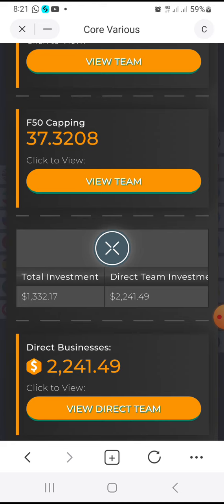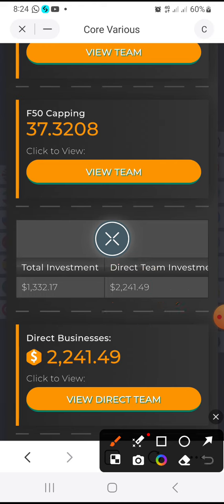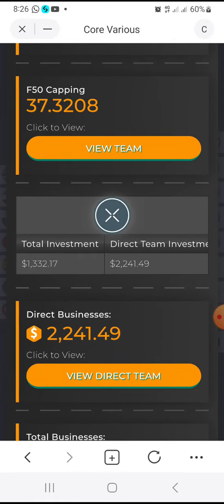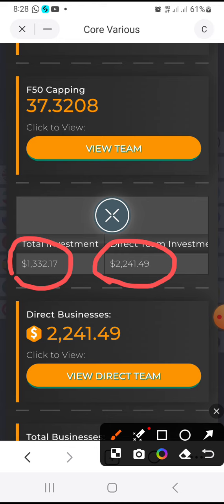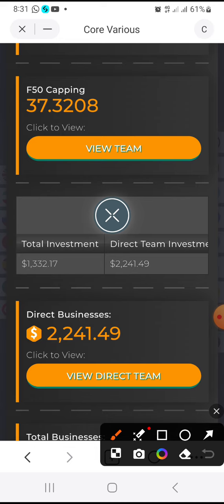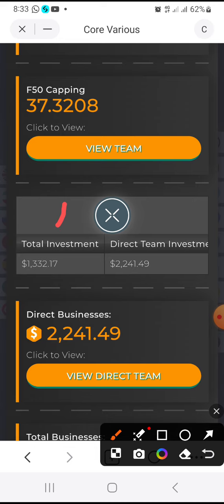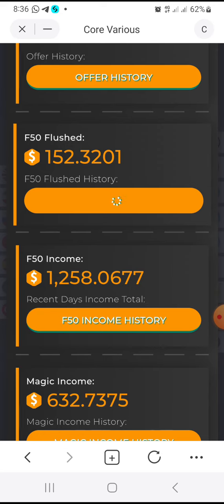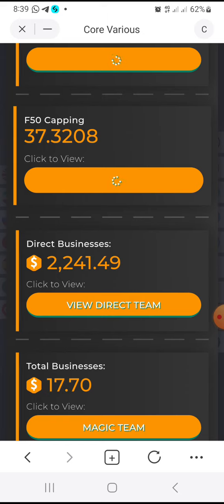Secret To Earning High F50 Income in Core Various.